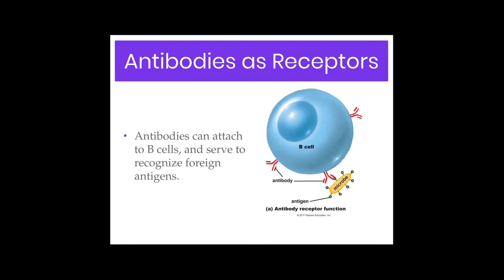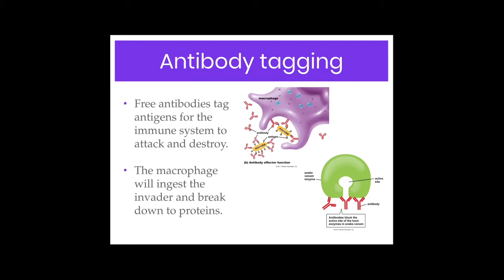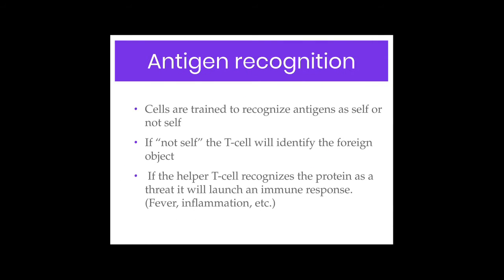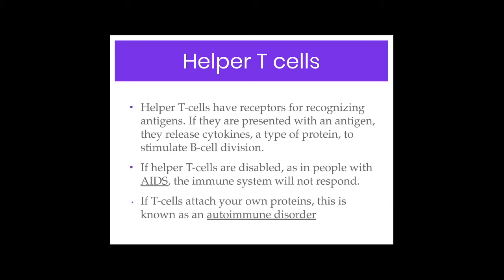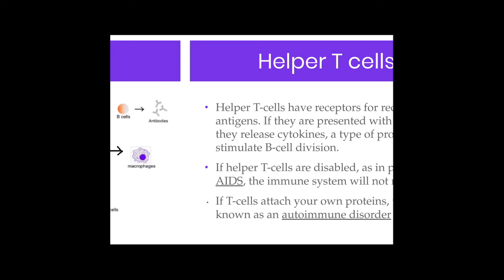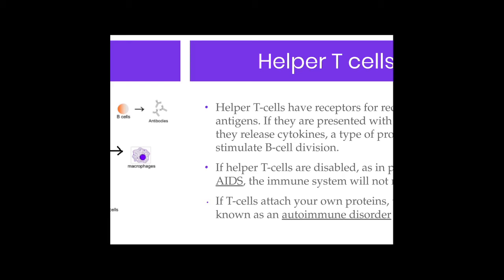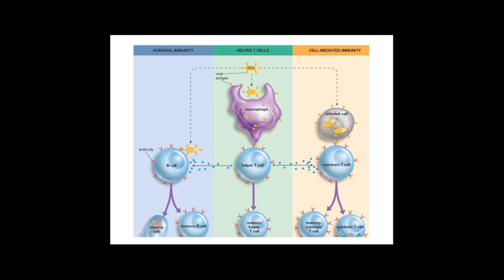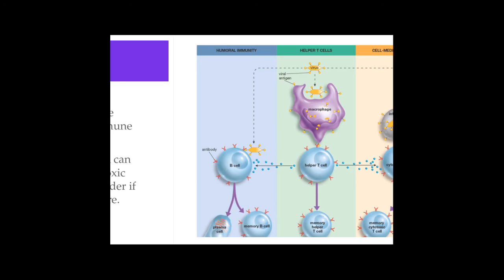Immune Part 3– Honors only